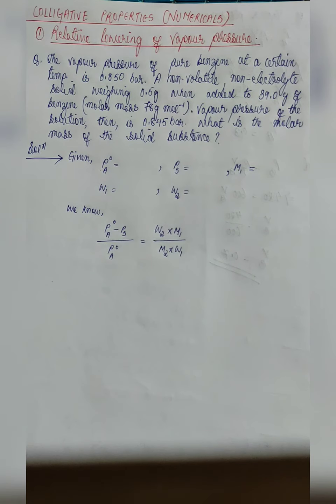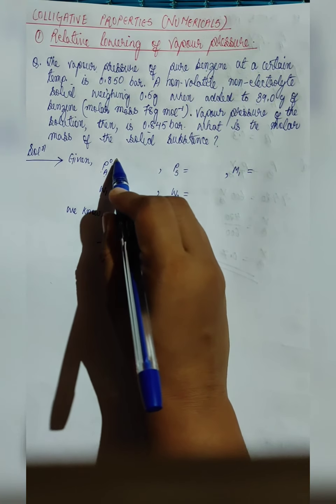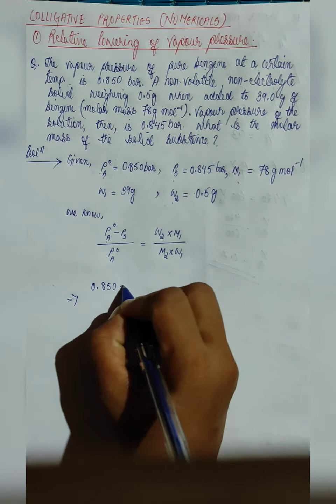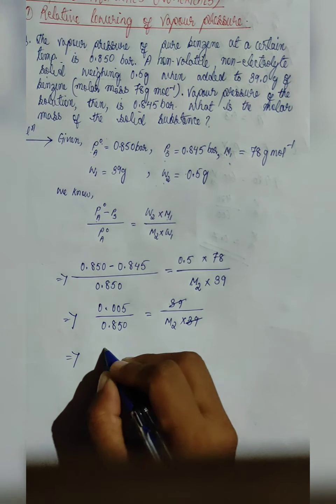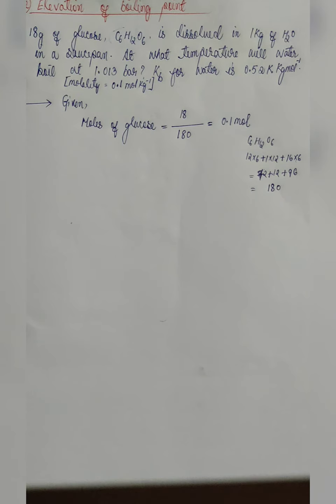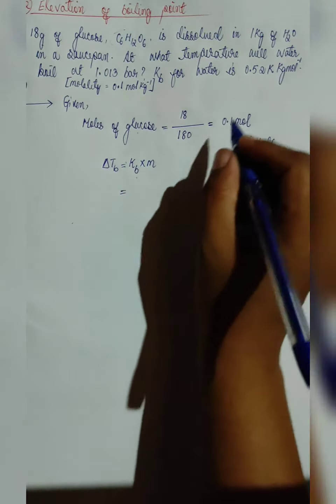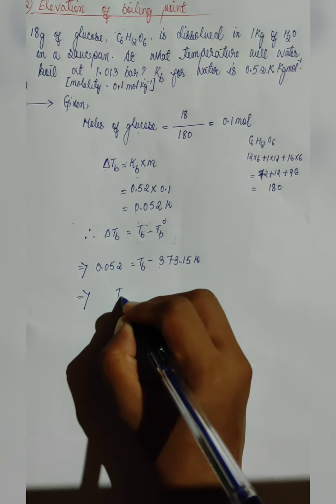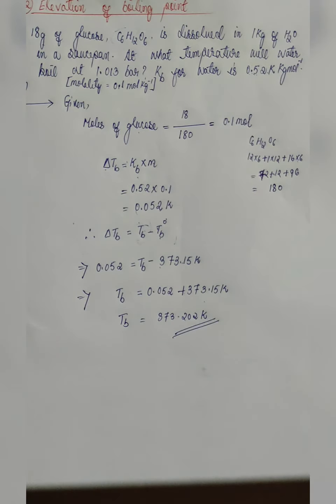Unit:2 SOLUTIONS (Part: 4)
Colligative property (Numerical Part 1)